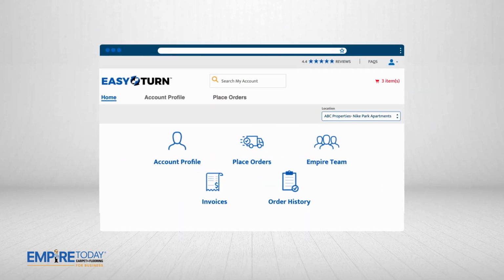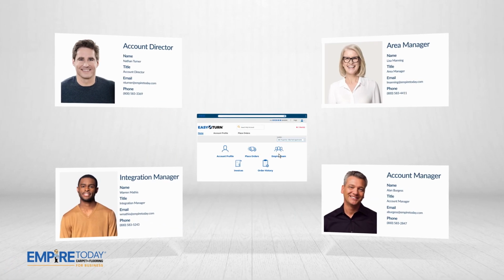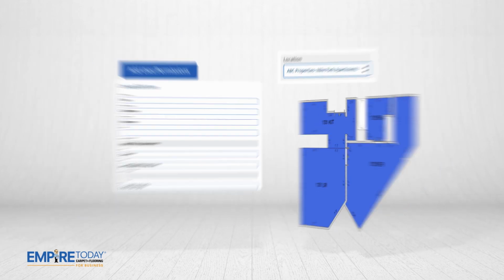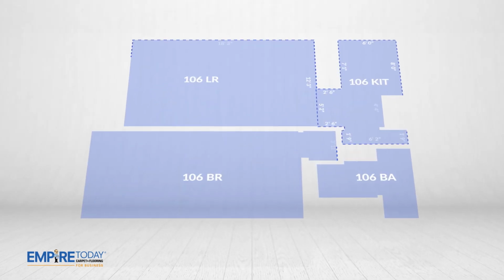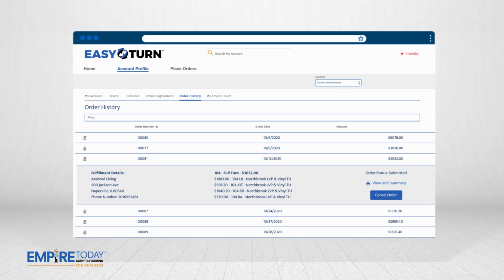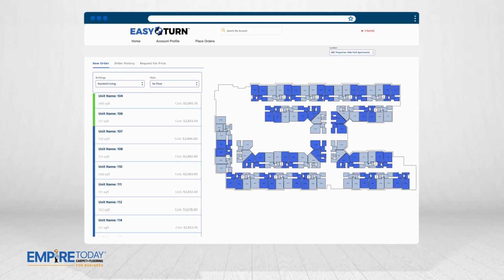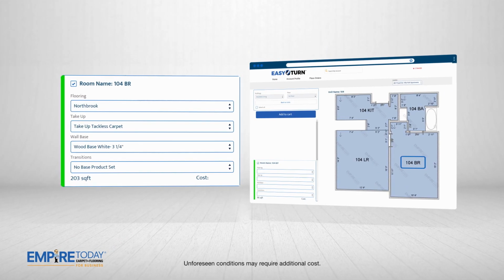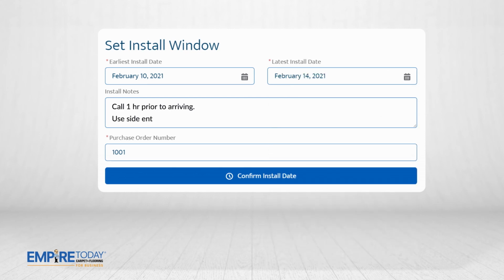Property Managers: See how Easy Turn™ can Simplify Flooring Projects & Help You Turn Units Faster.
Easy Turn™, a new online ordering system from Empire Today® designed exclusively for property managers, makes it easy to manage flooring replacement projects across multiple units and buildings. This online ordering system was built to make property managers' lives easier, allowing them to focus less on day-to-day flooring replacement projects and more on strategic planning and other important initiatives at their properties.